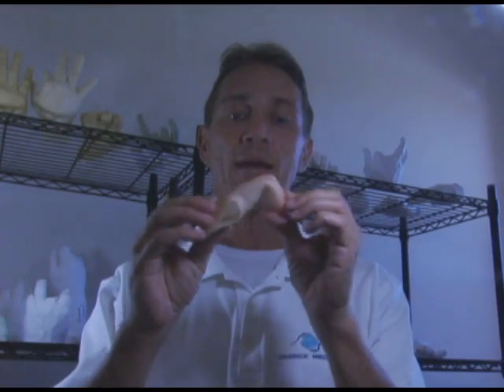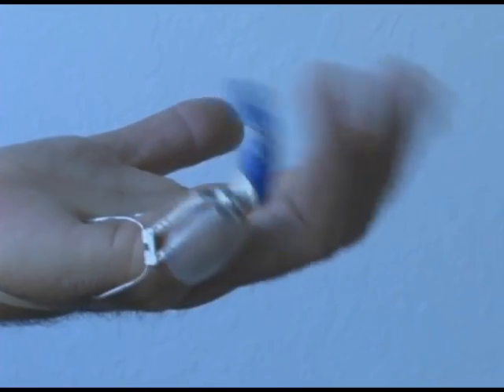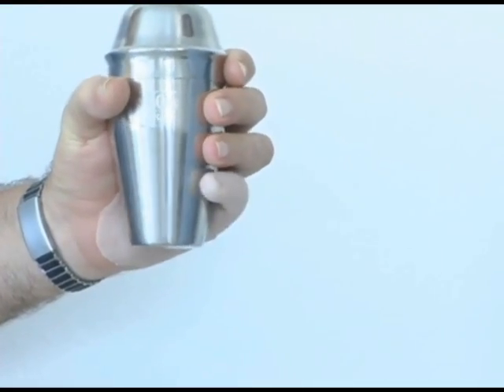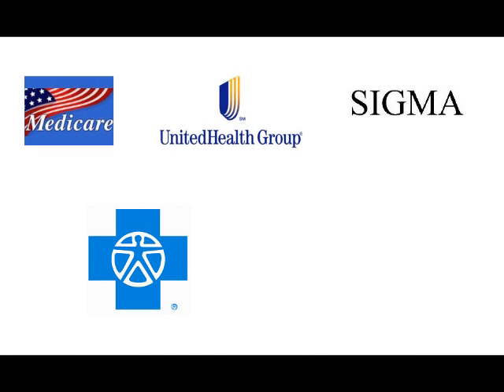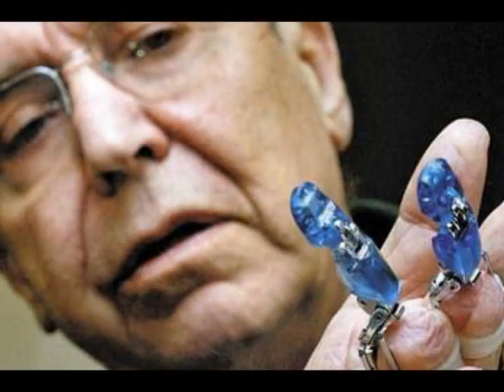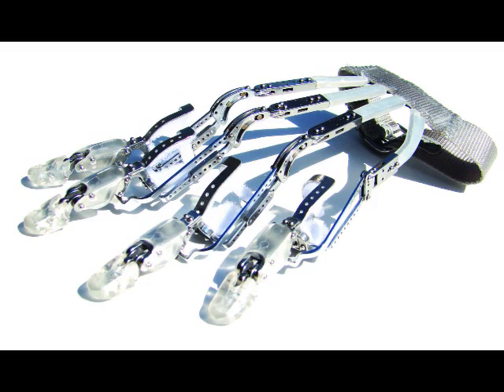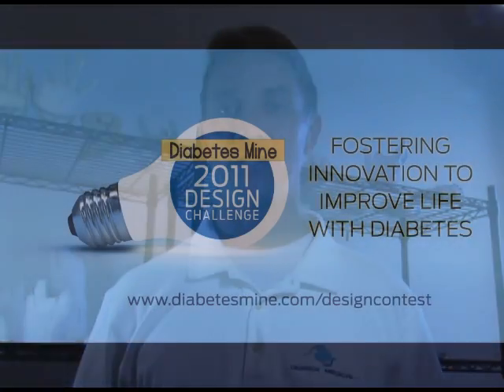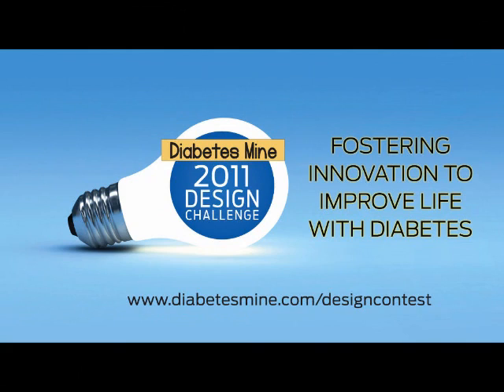X-Fingers for diabetics suffering from limb loss.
Dan Didrick has been developing new X-Finger designs which now accommodates more than 600 variations of assemblies. His initial design was able to replace 5th digits (pinky's) and he recently developed a breakthrough enabling 3rd and 4th digits to be fit much more accurately than ever before. This has been a long process, but Dan is nearly ready to move into production of these revolutionary devices.